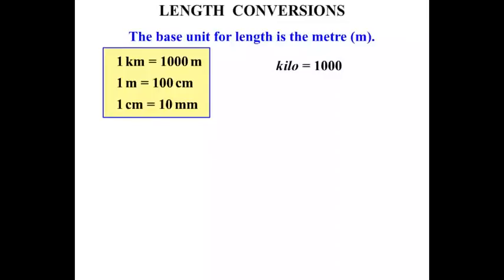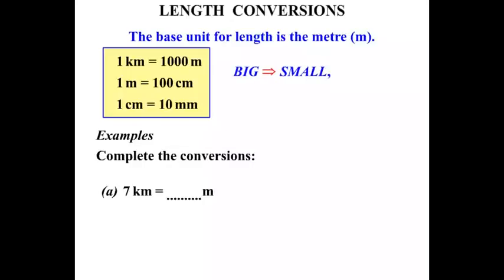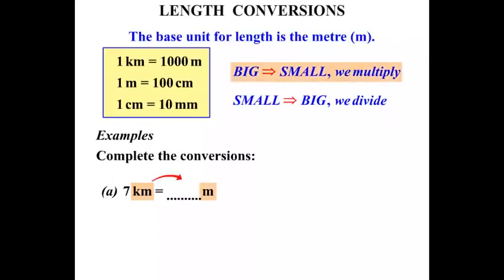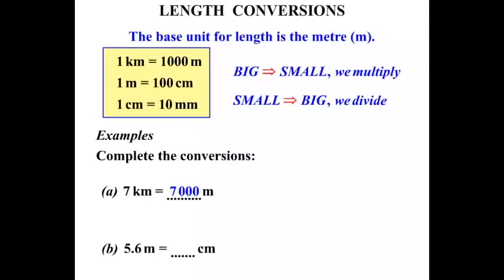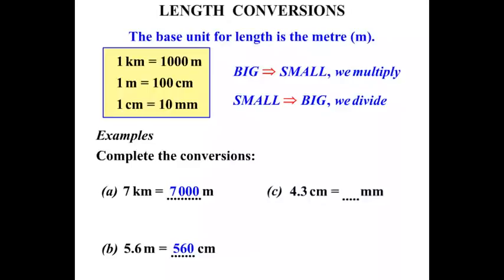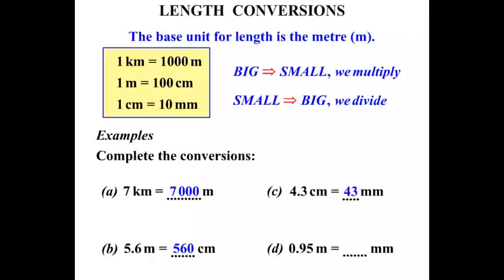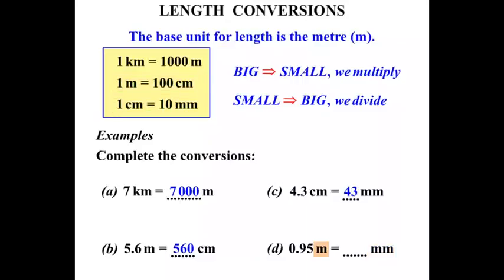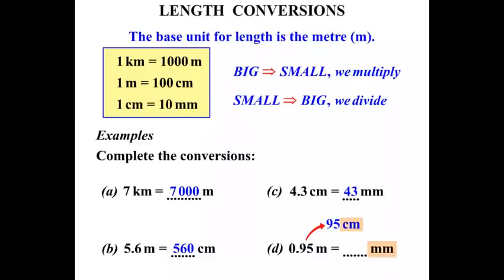Year 6 Lessons 2015: Length Conversions I